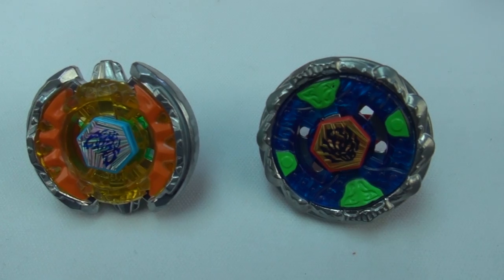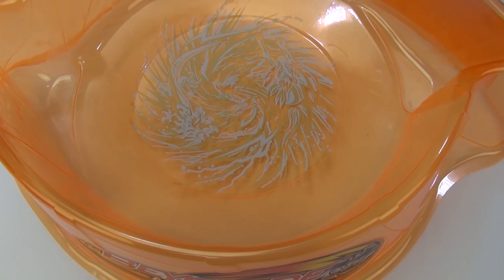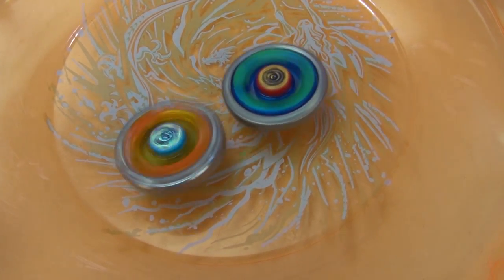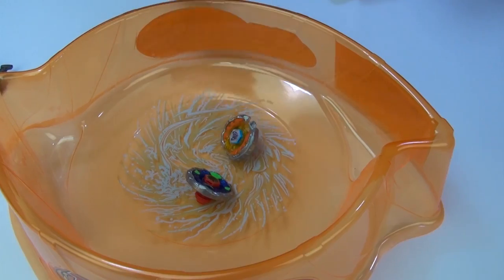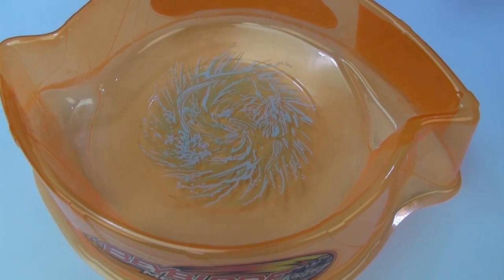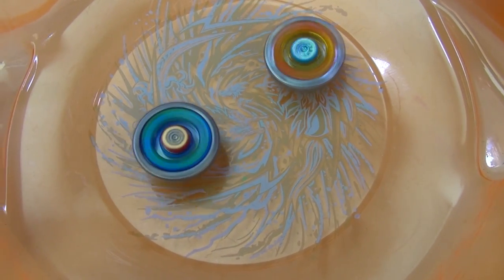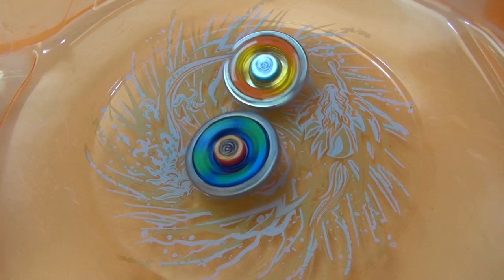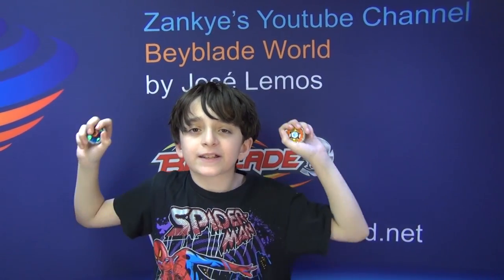.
Beyblade Metal Fury  Spark FX Firefuse Darkhelm 145DS Battle Series  5 Vs Beat Lynx AD145WD

Are s are worldwide, so it doesn't matter where you live ,will send it to you for FREE if you are the winner. We Use the Giveaway Machine for our draws and have no control if for some odd reason some names are not picked up, or if there's double entries.We are not responsible if it gets lost, stolen, or damaged in transit.The video for the Giveaway always got be one of your favorites.